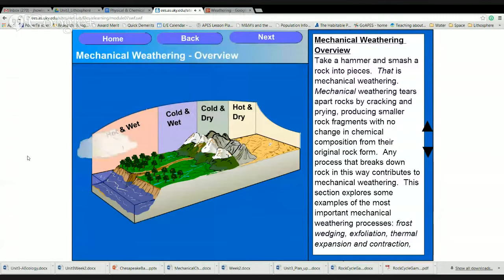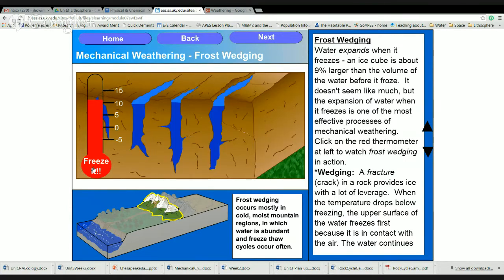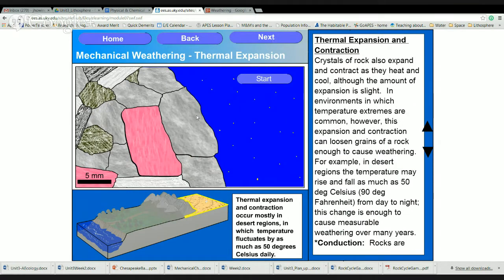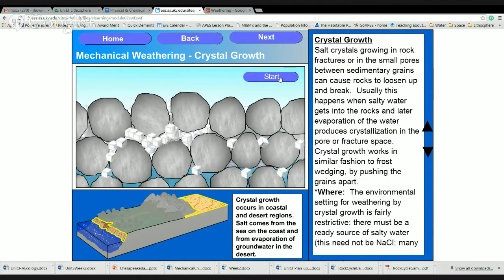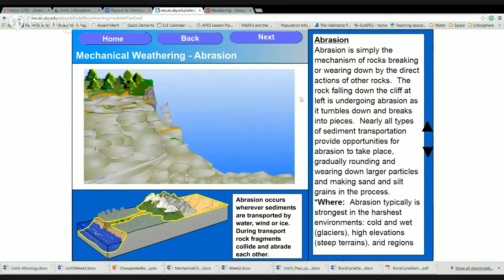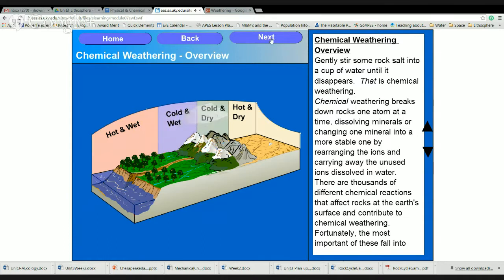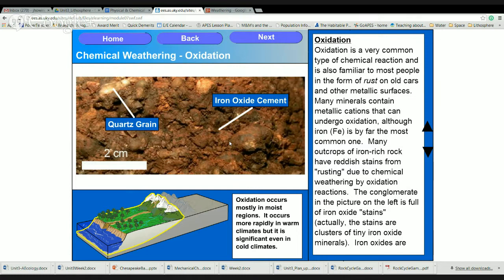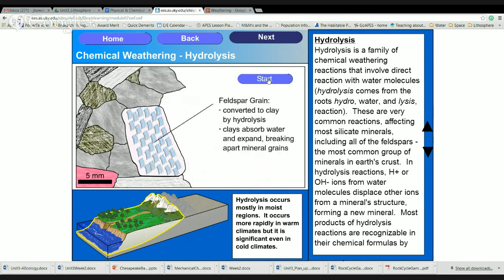Weathering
How rocks break apart